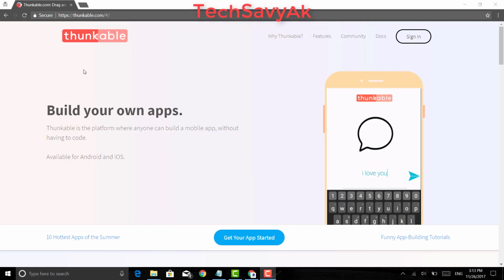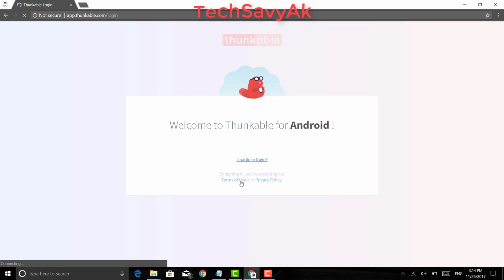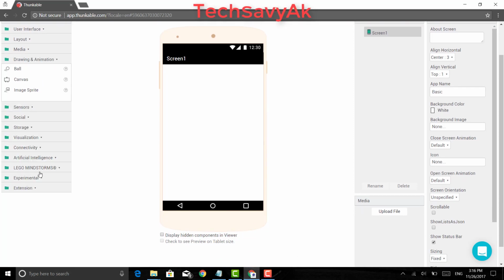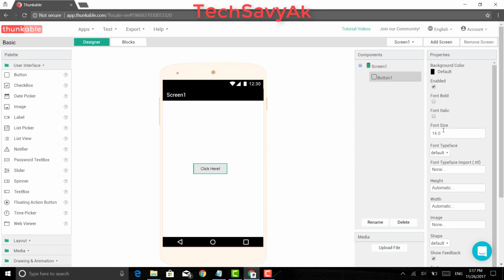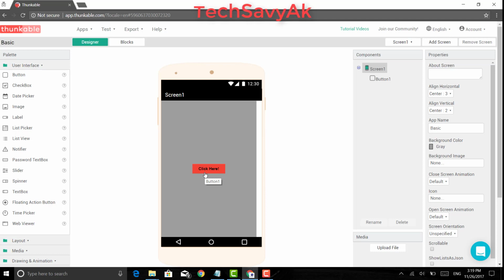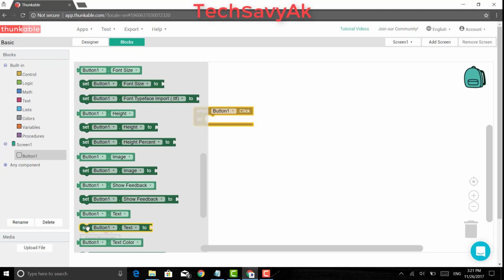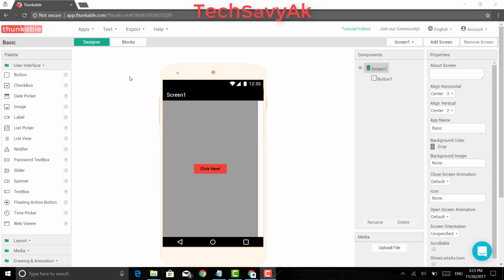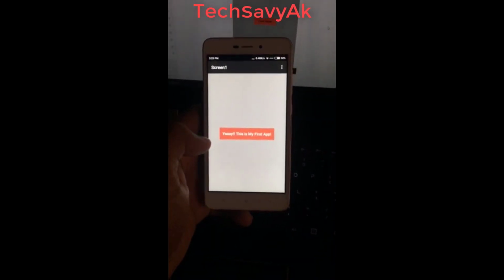How To Create Your Own App For Free In Just 10 Minutes ! | Android App for Beginners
Hello All!

In this tutorial, You'll Learn How to Create/ Make your Basic Android Application without any programming knowledge as well as have an understanding of Creating even more advanced Android applications. You can Create a Simple App and also Monetize it to earn Lot of money!(depending on the downloads and the promotions you make!.

You can also share your valuable comments for improving the video or anything! Thanks People!

Credits: Thunkable!

Tags,

create Android software,
how to make android app,how to make android app for beginners
how to make an android game,
how to create android apps for beginners,